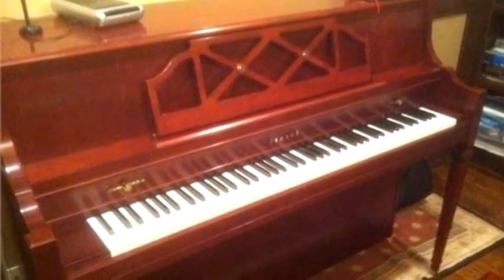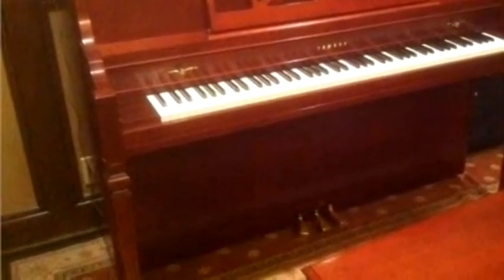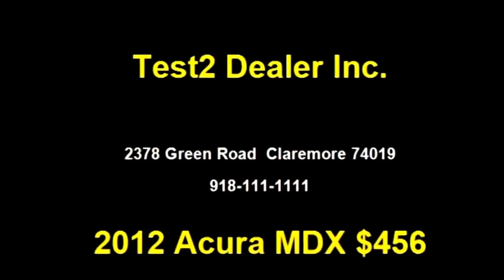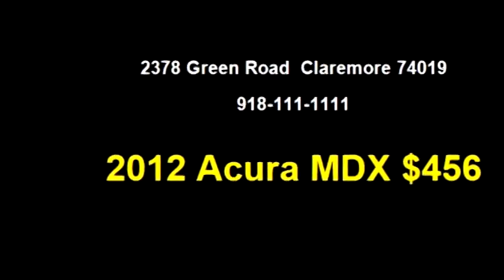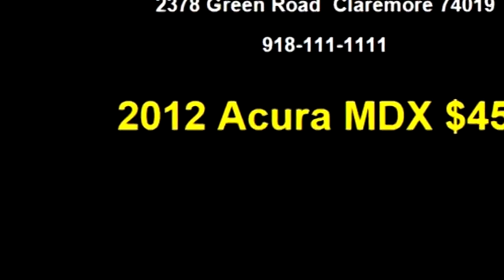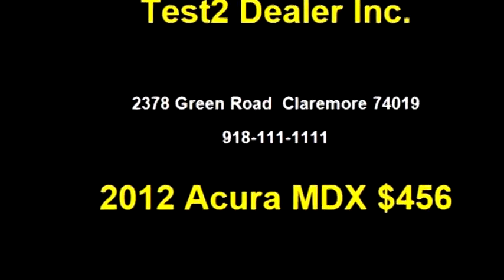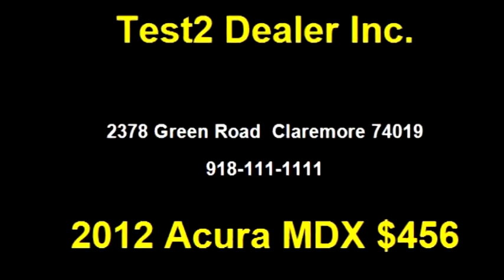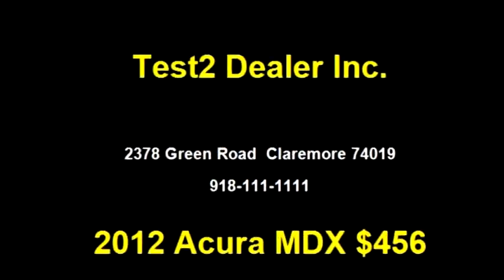2012 Acura MDX $456 918-111-1111 by Test2 Dealer Inc.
2012 Acura MDX , AWD, $456, 123 Miles , Test2 Dealer Inc., check more inventory from this dealership 2378 Green Road Claremore 74019 , , Other, All wheel drive, Ext Color: Gold, Int Color:Other, Body Style: Conversion, Engine Size: (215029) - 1/10/2015 10:23:54 AM - 1/9/2015 9:07:56 AM.